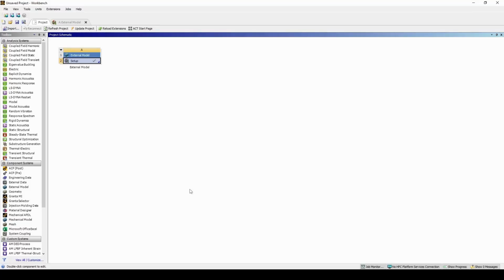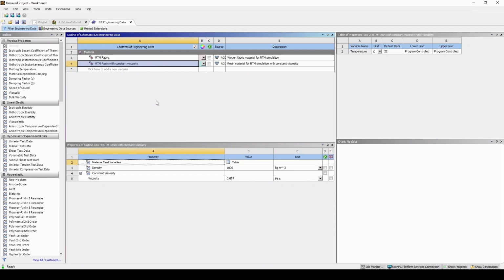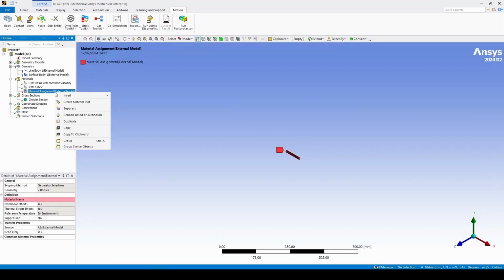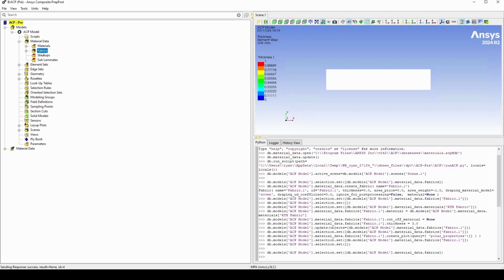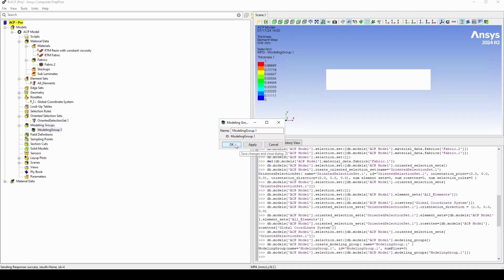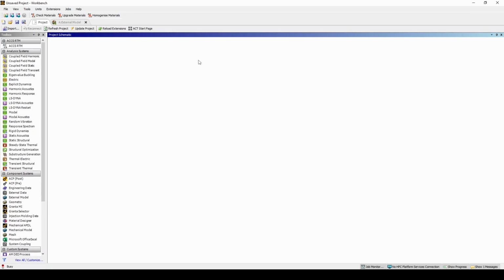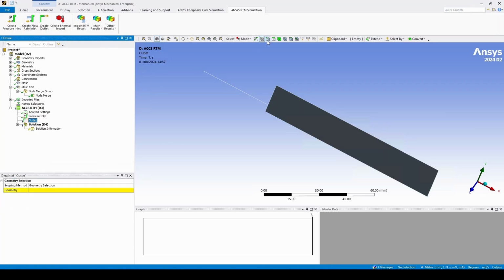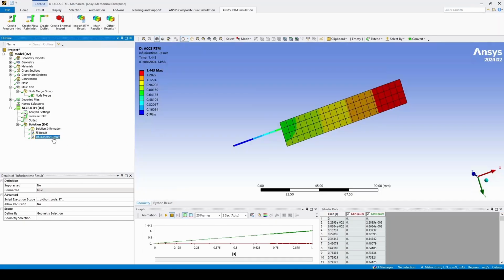RTM Infusion With Ansys Mechanical Composite PrepPost - Ansys Composite Cure Simulation Tutorial #3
ACCS Workbench Tutorial - Introduction to ACCS RTM Infusion Simulations with ACP Models. Tutorial on how to create an ACCS RTM Simulation with an ACP Model. The tutorial uses the model from ACCS Tutorial 8 and shows how to create an RTM Infusion Simulation with ACCS and ACP.